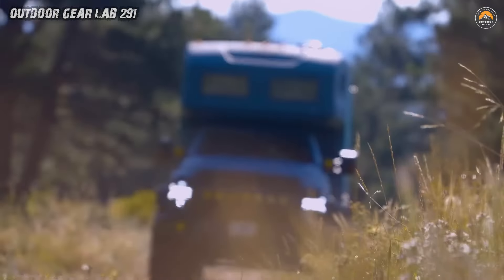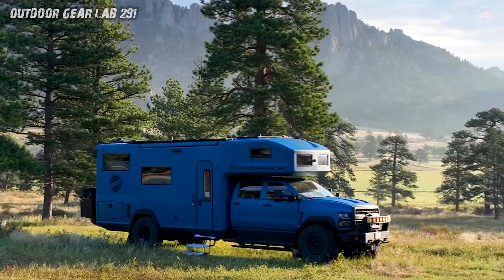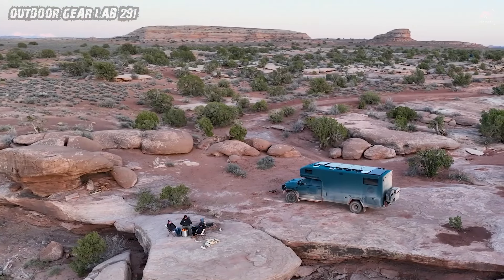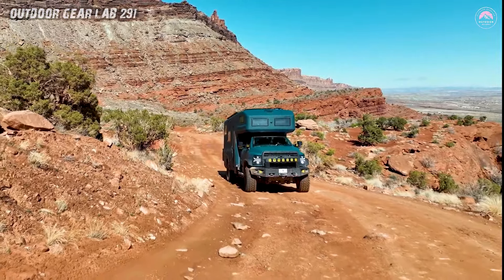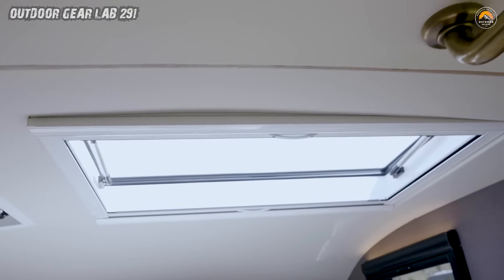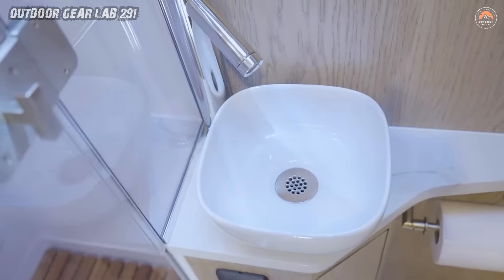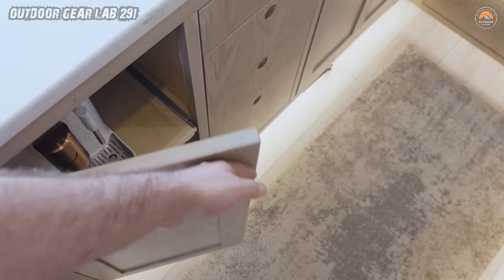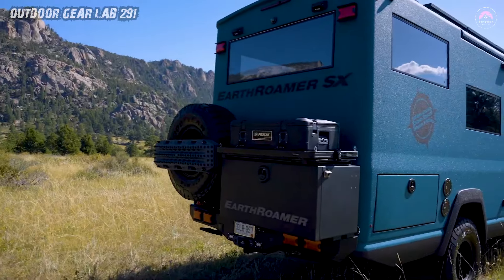EARTHROAMER SX - ULTIMATE EXPEDITION VEHICLE ( INNOVATION AND THE SPIRIT OF ADVENTURE )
EARTHROMEAR SX - ULTIMATE EXPEDITION VEHICLE ( INNOVATION AND THE SPIRIT OF ADVENTURE ) || EARTHROAMER TRUCK || OFFROAD EARTHROMEAR || OFF GRID
Embark on the ultimate adventure with EarthRoamer SX, the pinnacle of expedition vehicles! Unleash the spirit of exploration as you navigate the world in style and comfort. EarthRoamer SX is meticulously designed for off-road enthusiasts, blending cutting-edge technology with rugged durability. Elevate your journey and redefine your expedition experience with EarthRoamer SX - where adventure knows no bounds.

TIMESTAMPS
00:00 INTRO
00:16 EARTHROAMER SX
01:33 DRIVING ON/ OFFROAD
02:41 CHASSIS
03:41 BODY
05:03 WHEELS AND SUSPENSION
06:25 OFF-GRID
07:42 ELECTRICAL
08:41 LIVING ROOM
09:50 BEDROOM
11:17 BATHROOM
12:34 KITCHEN & DINING
14:06 OUTDOOR LIVING
MISSED PARTS
Water Systems.
Picture this Expedition Vehicle as the ultimate nomadic water wizard on wheels! With a water system that would make Mother Nature jealous, this adventure beast boasts a colossal 120-gallon freshwater tank, giving you the aquatic autonomy to escape civilization for weeks on end. Think of it as your own personal water oasis on the go. Whether you're conquering the rugged terrains or chilling in icy conditions, the EarthRoamer plumbing systems fear no challenge, flowing smoothly even in freezing temperatures. But wait, there's more! Worried about winter? Fret not! Thanks to its built-in air pressure system, winterizing this water wonder is as easy as saying, "Jack Frost, who?" And when nature calls for a bathroom break, the black water cassette system comes to the rescue, making the emptying process so simple that you won't have to embark on a quest to find an elusive RV dump station. So, buckle up and get ready to cruise in the lap of liquid luxury with an expedition vehicle that turns every journey into a water-themed adventure.
HVAC.
The EarthRoamer SX is the ultimate adventurer's dream on wheels, a bonafide four-season beast with a personality as cool as its air conditioning system. Picture this: cruising through snowy landscapes with the diesel air heater turning your cozy cabin into a snug haven, while you marvel at the frosty wonderland outside. Come summertime, bask in the glory of the open road with the efficient air conditioning system ensuring you stay chilled, all without the irritating hum of a generator. The spacious cabin is a sunlit sanctuary, thanks to generously sized windows with bug screens and shades, dual cabin fans for that perfect breeze, and a massive roof hatch that practically invites you to moonlight as a stargazer. With EarthRoamer SX, the journey is not just about the destination; it's a year-round escapade in comfort and style.

Promotion services are available now.